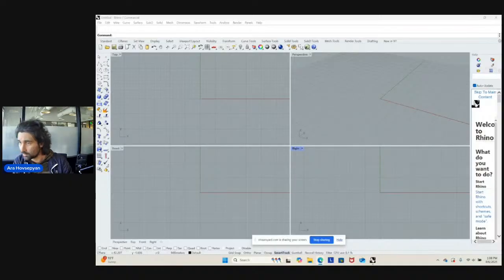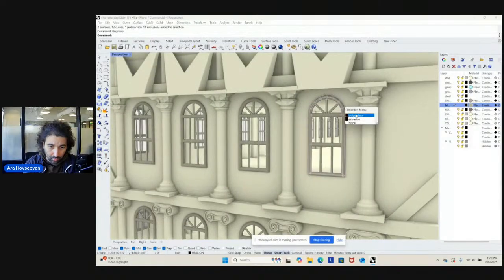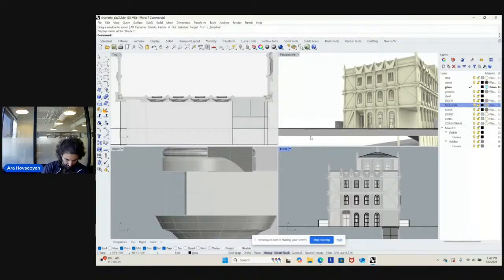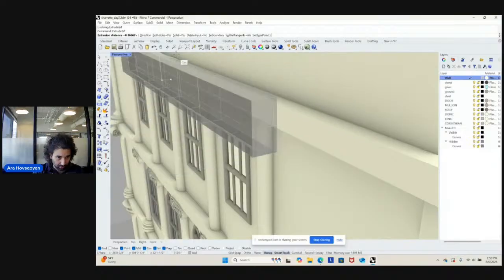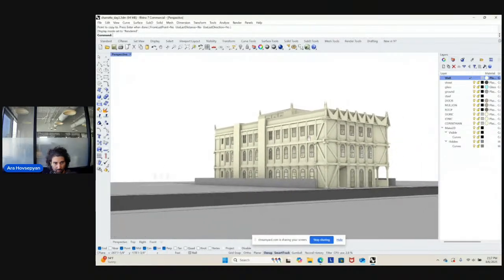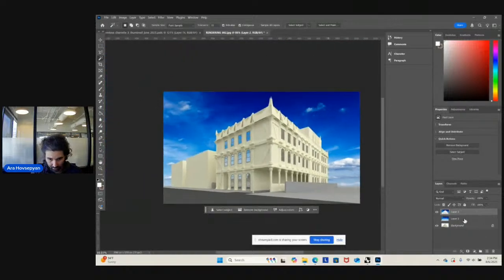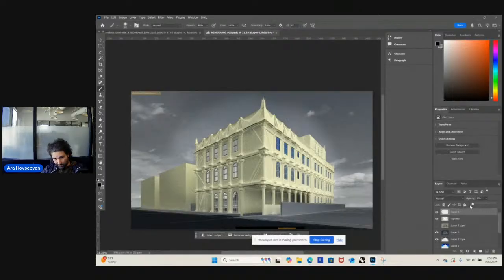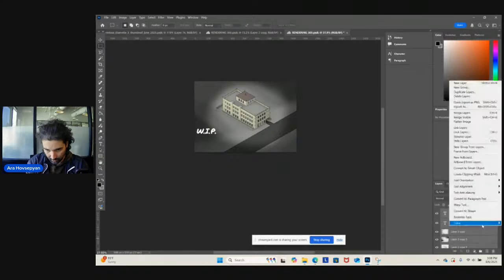Charrette #4: Shrinking Windows as They Rise (Rhino 3D)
In this live design session, we’re diving into diminution—the classical principle of decreasing window size as a building rises—to enhance visual hierarchy and human perception.

This is part 4 of an ongoing charrette focused on a 10-unit housing project, designed with both zoning code compliance and classical architectural principles in mind.

📐 What’s covered in Part 4:
– Adjusting window sizes floor by floor
– The logic of diminution in traditional architecture
– Finalizing the elevation rhythm
– Reflecting on proportion, perception, and hierarchy

🧱 Catch up on previous parts:
• Part 1 – 3D massing based on LA zoning code
• Part 2 – Entry articulation, rear elevation, capitals & plinths
• Part 3 – Entablature development + window variation